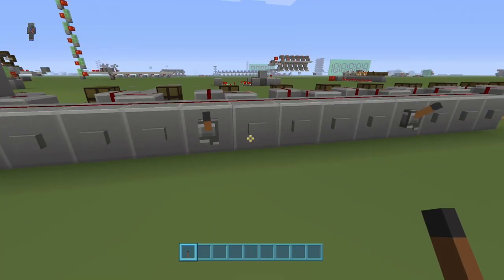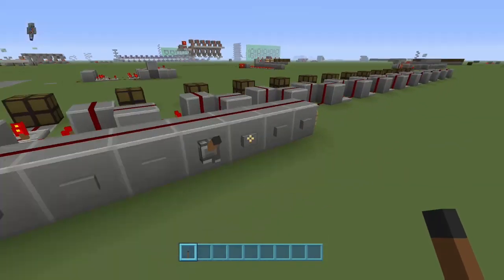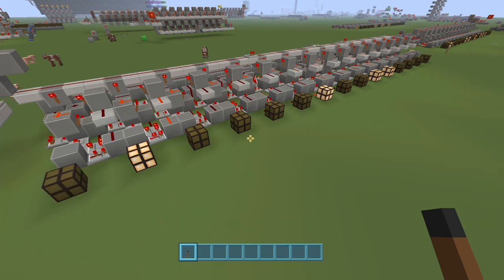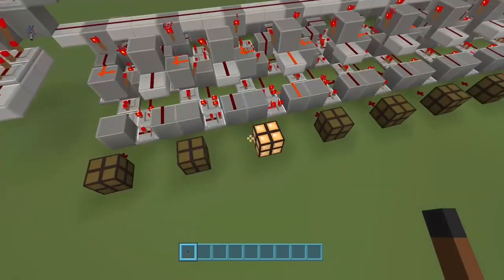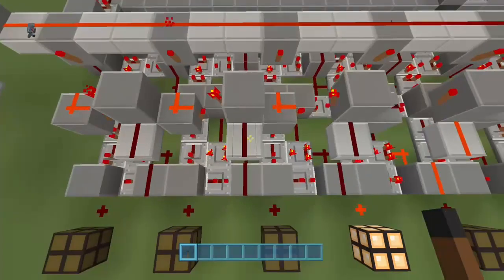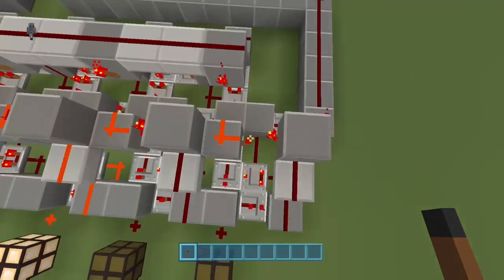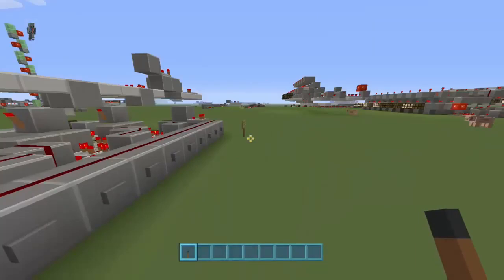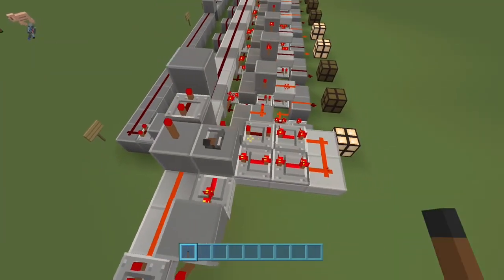Signal strength to decimal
This take a signal strength input and outputs it to a lamp in the corresponding decimal position.